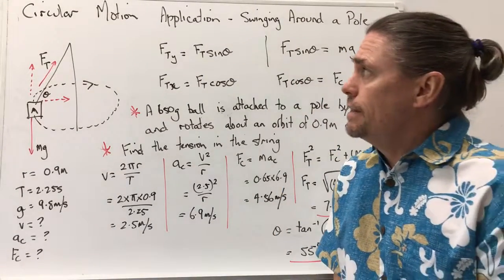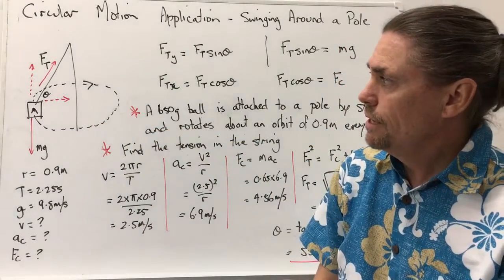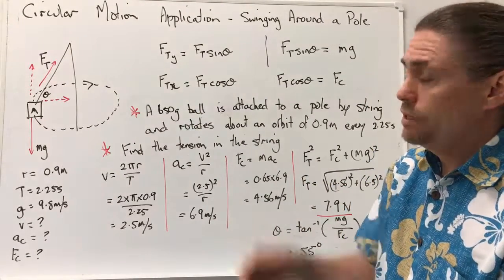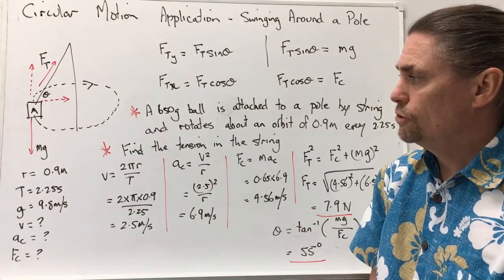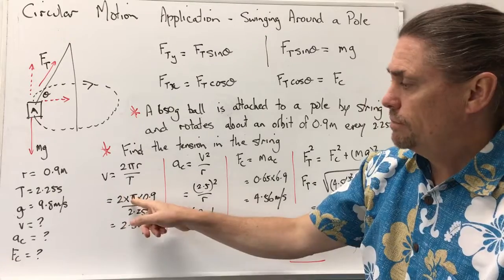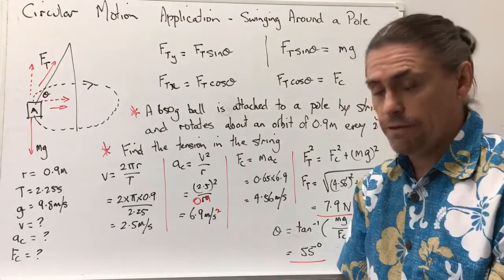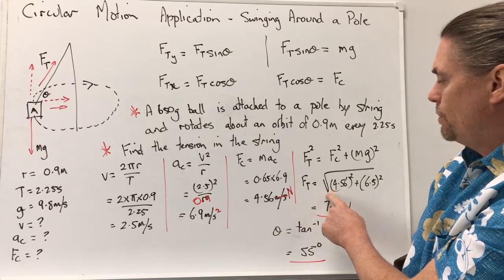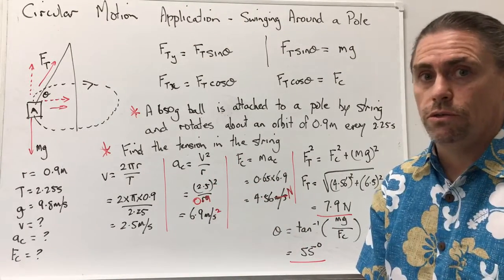Uniform Circular Motion Applications - Objects Swinging Around Poles